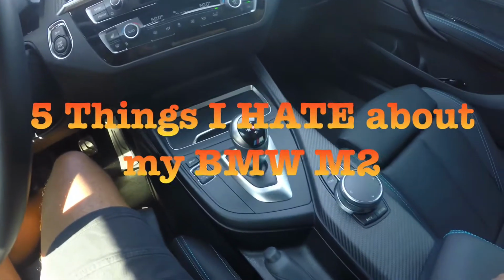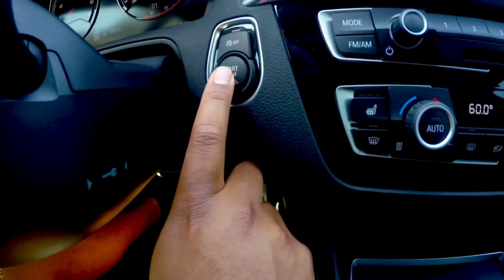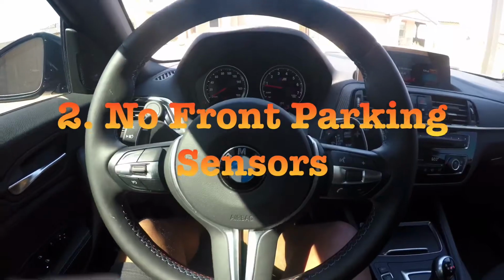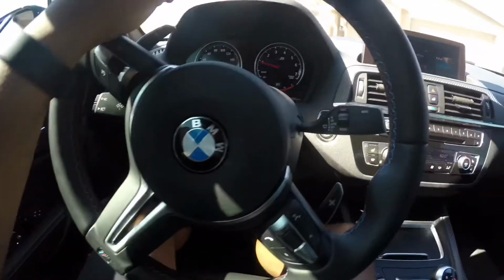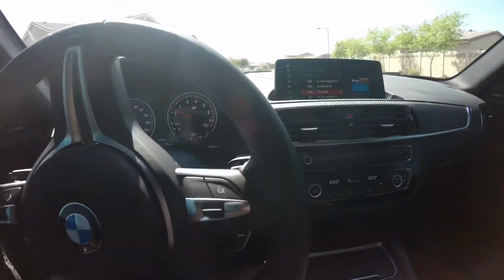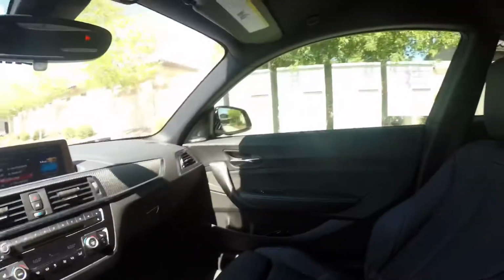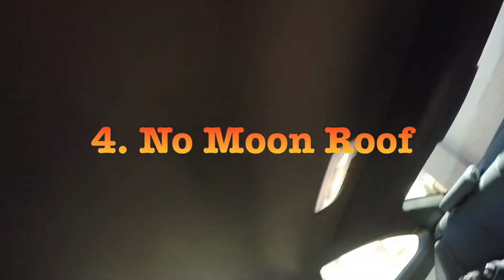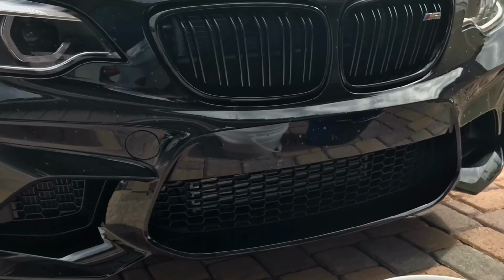5 Things I Hate About My BMW M2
The 5 Things I dislike about my 2018 BMW M2.

Camera used GoPro Hero 5:

GoPro tri-pod:

I’m also an Author...click link below to Preview and/or Purchase my latest Book “Basketball Prodigy: The Journey To The NBA”